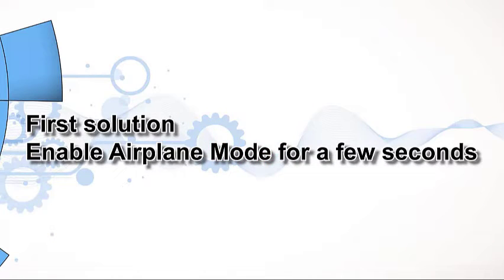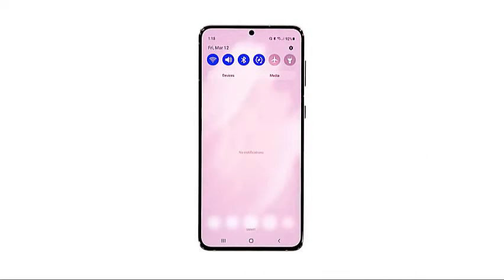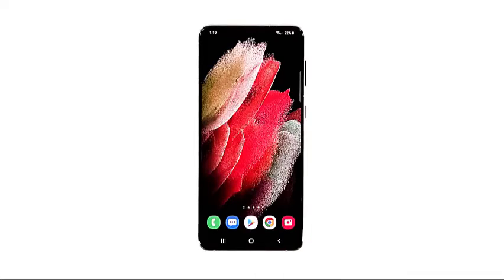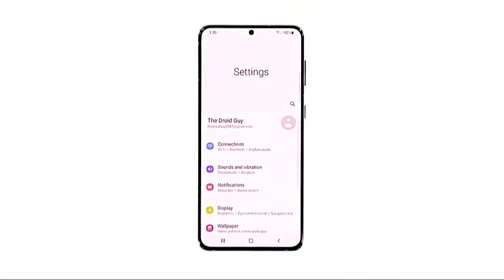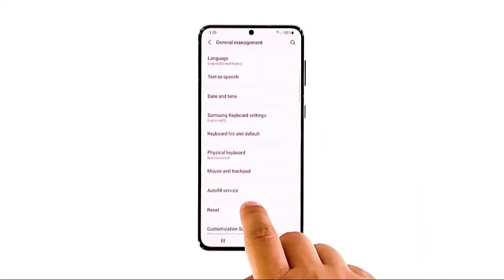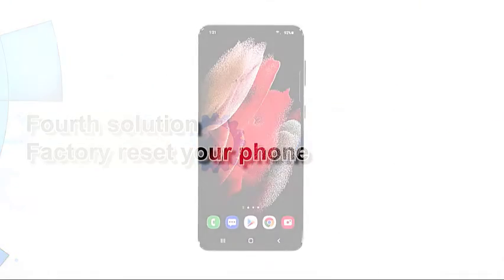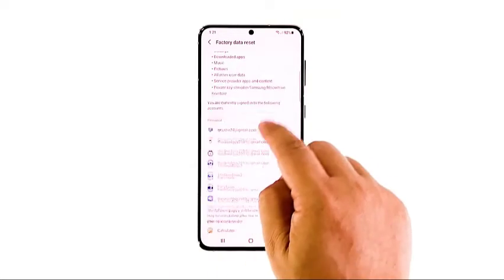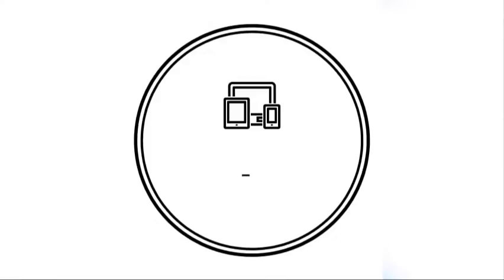Galaxy S21 Mobile Data Not Working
In this video, we will show you how to fix your Galaxy S21 with mobile data that's not working.

00:33 Enable Airplane Mode for a few seconds

01:16 Make sure you have a good reception

01:59 Reset the Network settings

02:41 Factory reset your phone